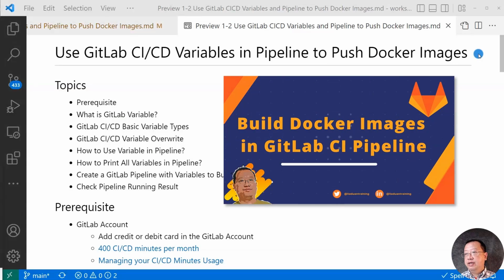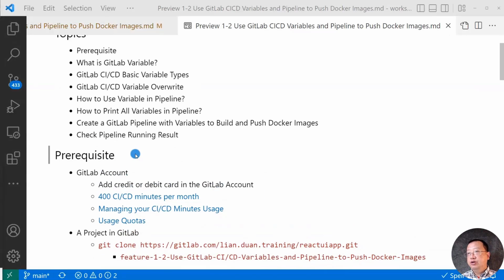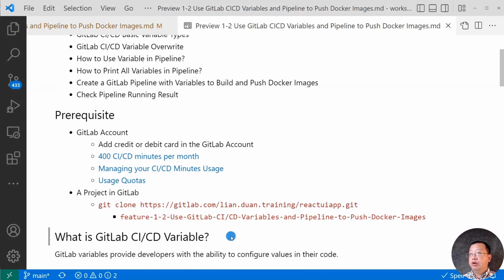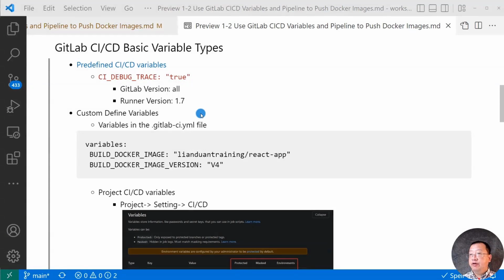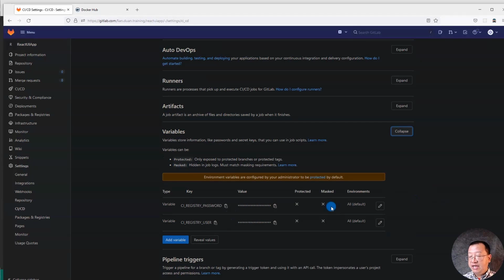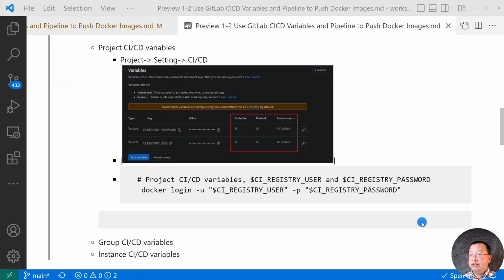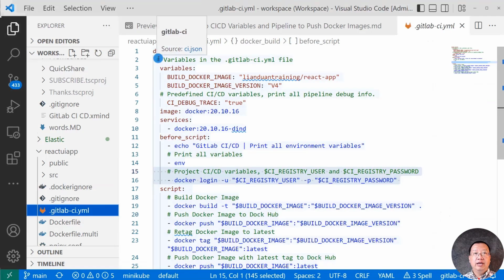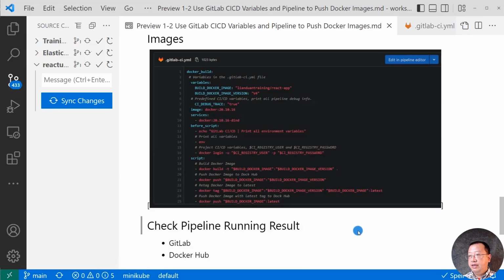Use GitLab CI/CD Variables and Pipeline to Push Docker Images | GitLab CI/CD Pipeline Tutorial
In this video, we're going to Use GitLab CI/CD Variables in Pipeline to Push Docker Images.
The goals of the video are:
- Understand GitLab Variables
- Use Variables in the Pipeline file to Build/Push Docker Images

00:00 Start
01:50 Prerequisite
03:04 What is GitLab Variable?
03:28 GitLab CI/CD Basic Variable Types
06:24 GitLab CI/CD Variable Overwrite
06:50 How to Use Variable in Pipeline?
07:00 How to Print All Variables in Pipeline?
07:12 Create a GitLab Pipeline with Variables to Build and Push Docker Images
07:55 Check Pipeline Running Result
08:36 Summary